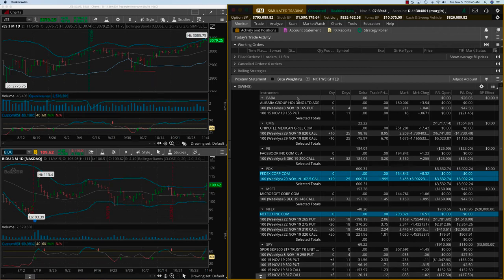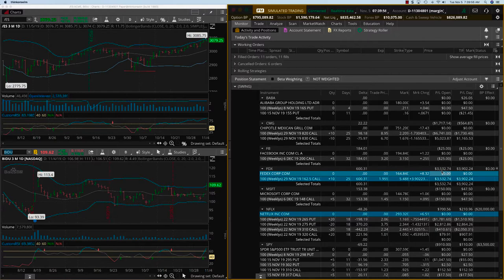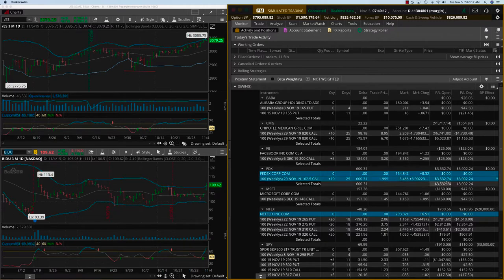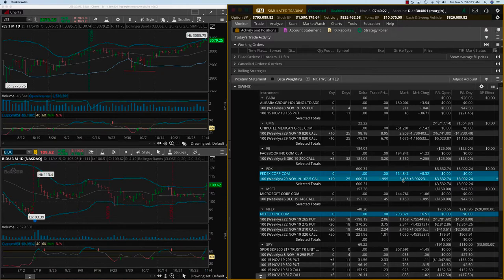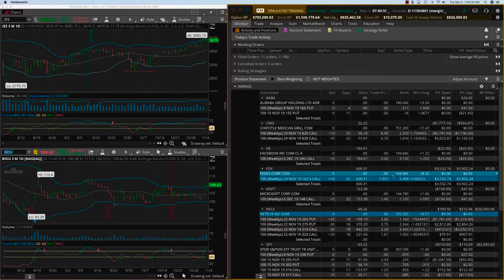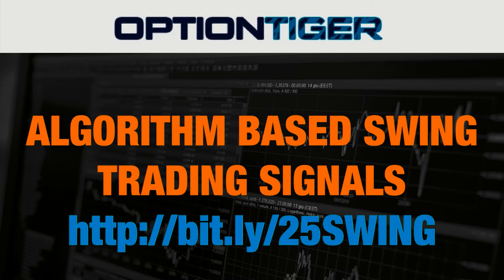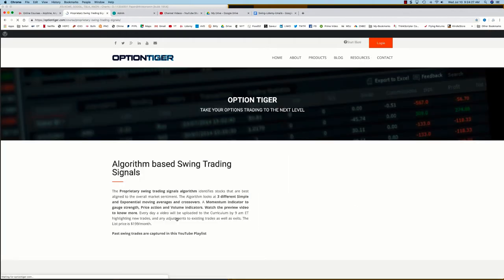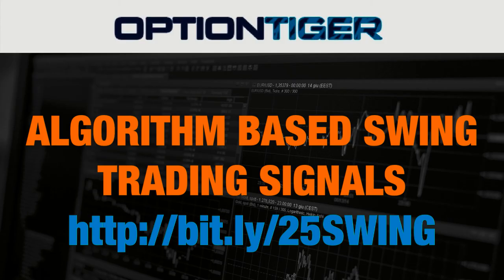Swing FDX Nov4 3500 Profits